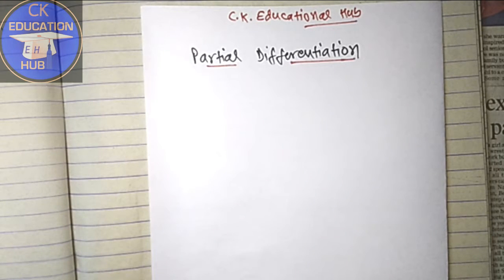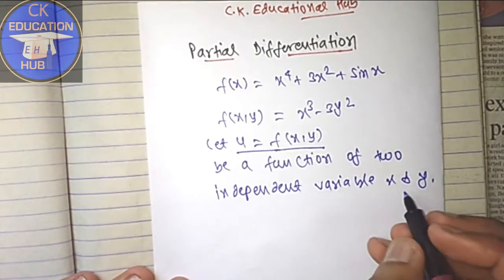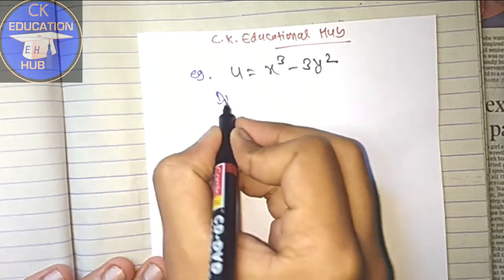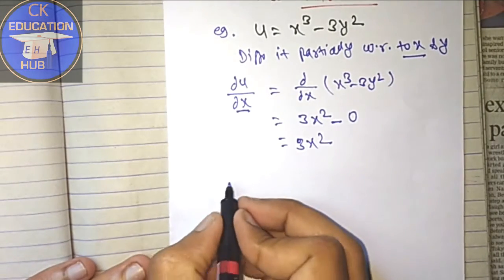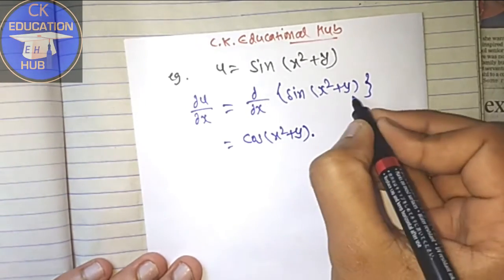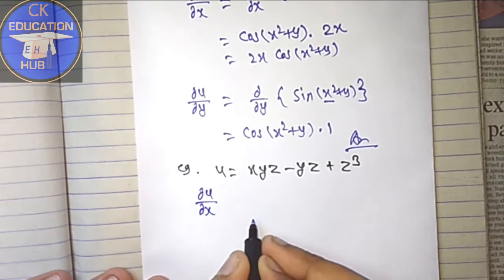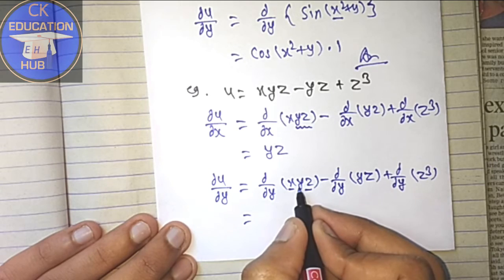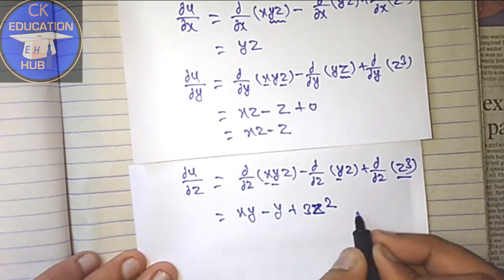Partial differentiation | How to find partial derivatives?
Differentiation of more than one variable .
Partial differentiation of function having two variable.
Shortcut to find partial derivatives.
Earlier we study differentiation of single variable but in this video we'll study differentiation of more than one variable.

Partielle Differenzierung
diversitatem partialem
Diferenciación parcial
частичная дифференциация